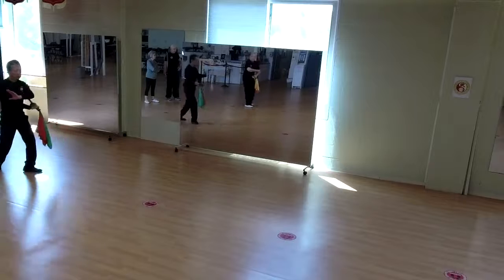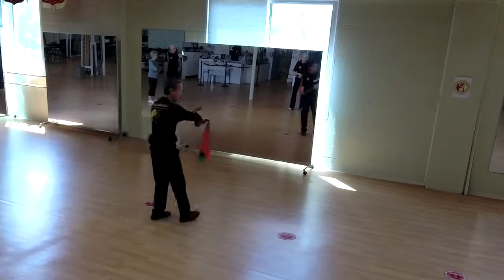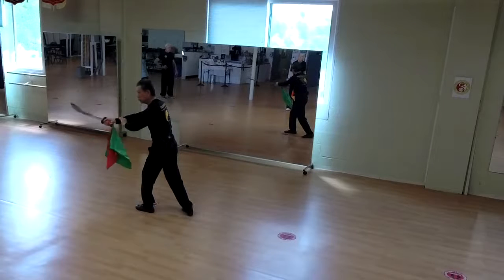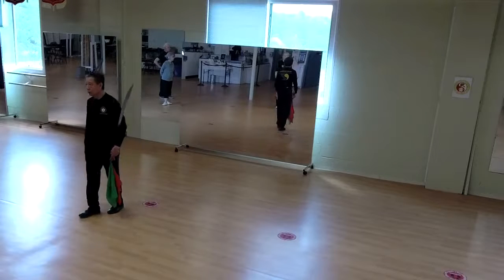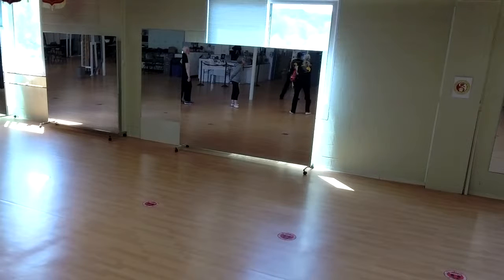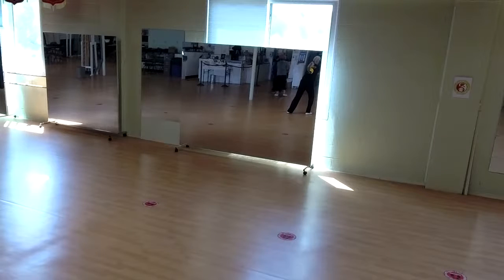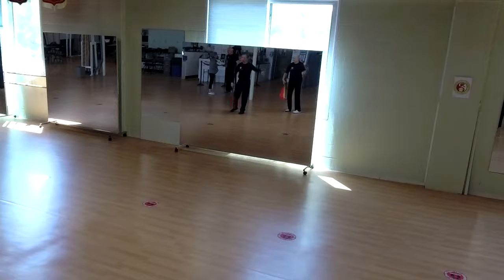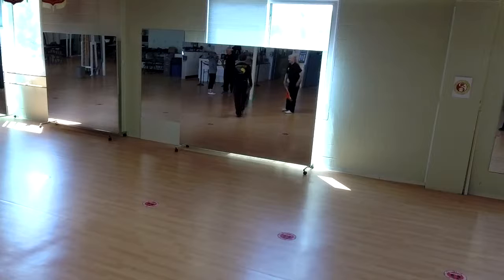Tai Chi Weapons class! Step by step instruction!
Welcome to Calvin Chin's Martial Arts Academy YouTube channel!  This is a live class and covers the Wu-style Tai Chi Saber form taught at CCMAA!  Follow along at home and enjoy from the safety of your home! We stream live 4 days a week.